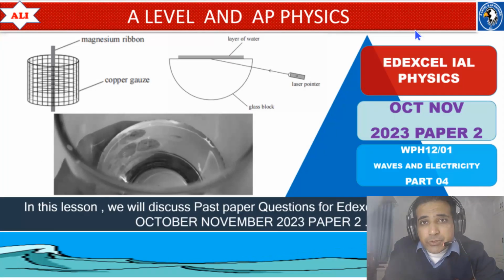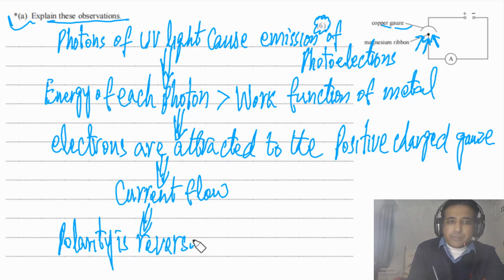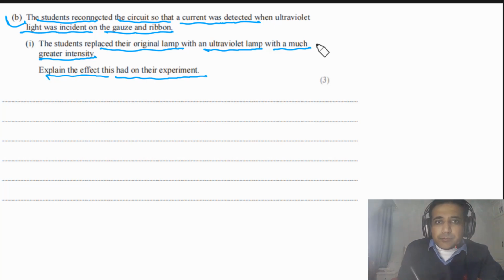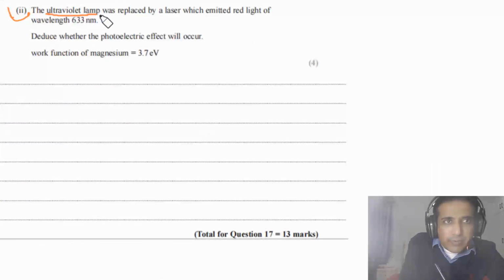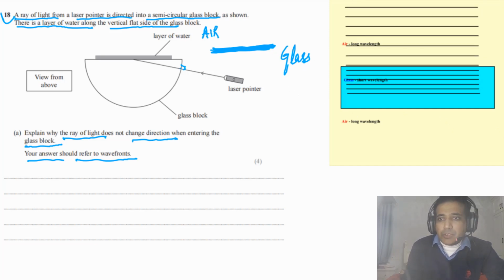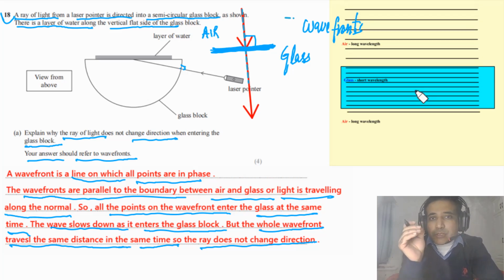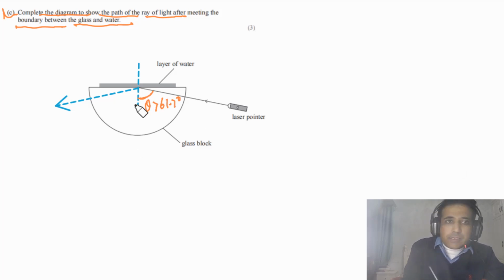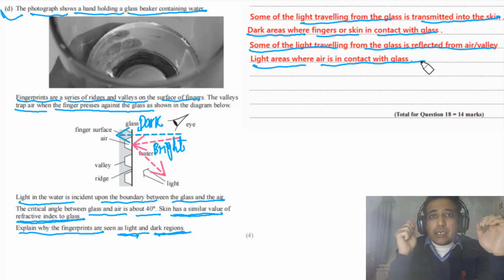EDEXCEL IAL PHYSICS PAPER 2 - WPH12/01 OCTOBER NOVEMBER 2023 - Unit 2 - Part 04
EDEXCEL IAL PHYSICS PAPER 2 - WPH12/01 OCTOBER NOVEMBER 2023 - Unit 2-  Waves and Electricity - Part 04